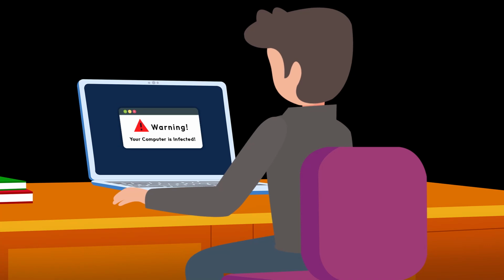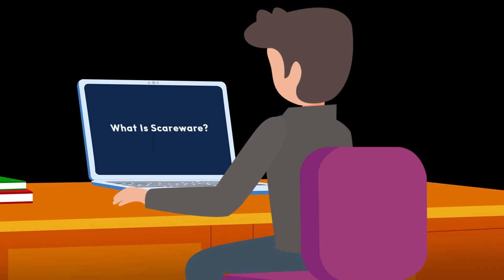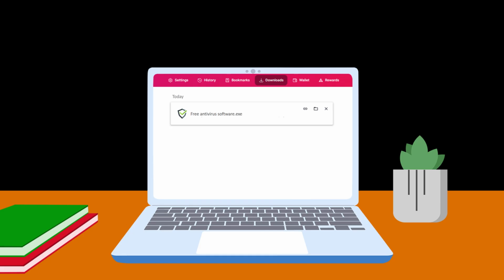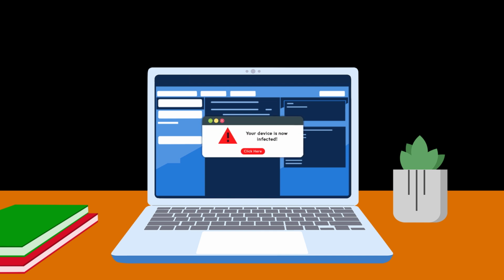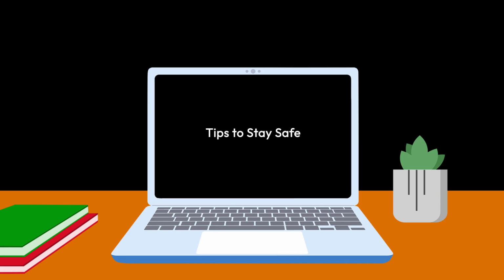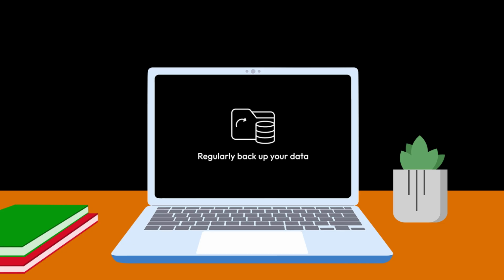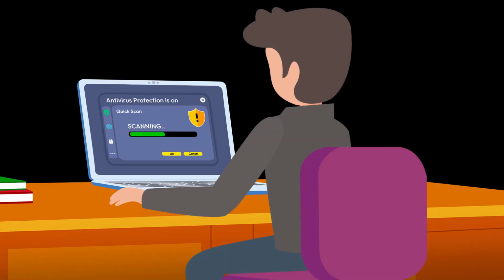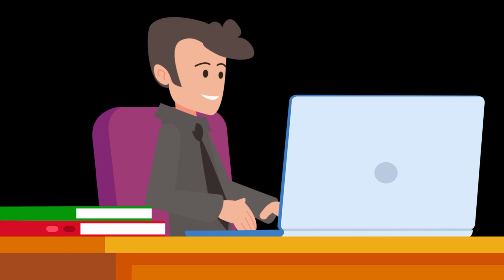What Is Scareware?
Scareware is a type of social engineering cyber attack that uses psychological manipulation to trick victims into downloading malware disguised as antivirus software. Learn more about how to avoid falling victim to them and how to remove scareware from your devices.